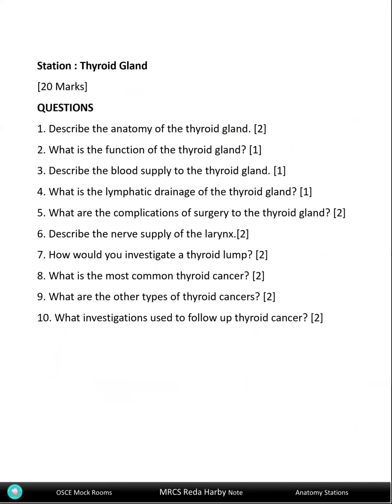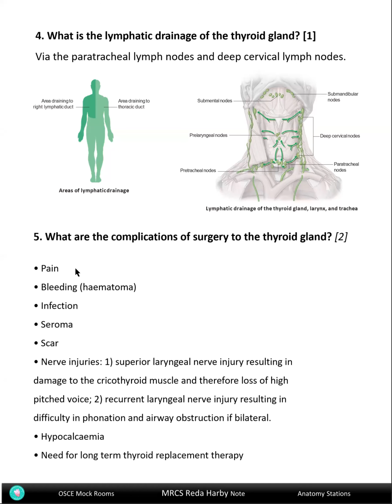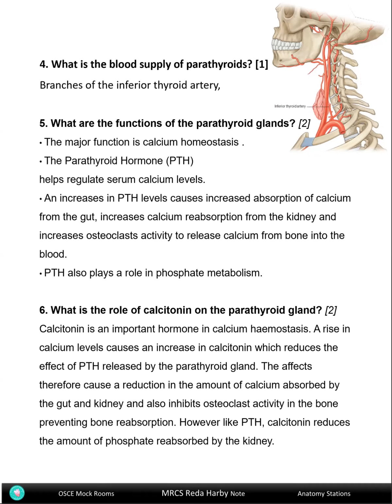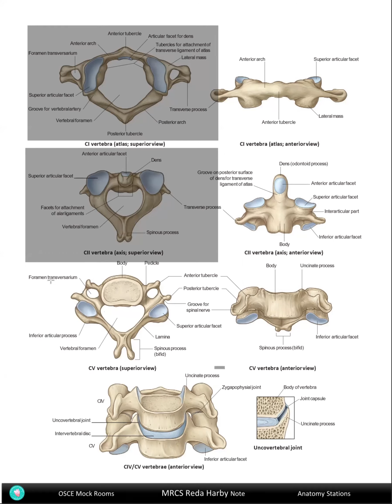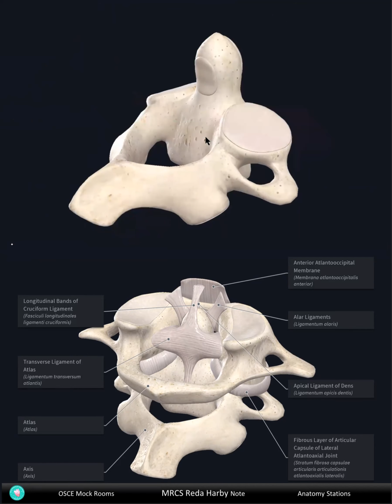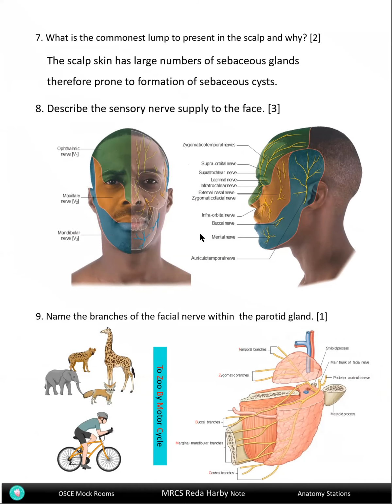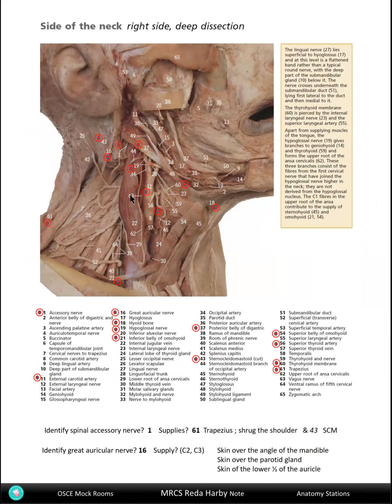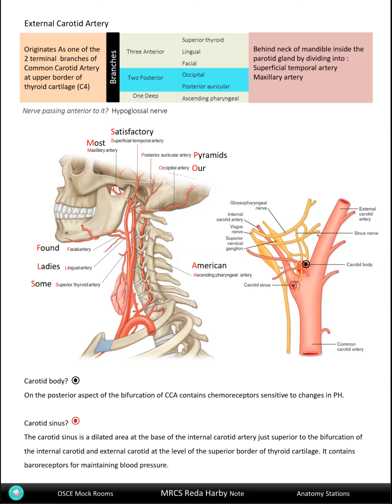Head & Neck Anatomy MRCS OSCE New Stations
Guide to pass MRCS